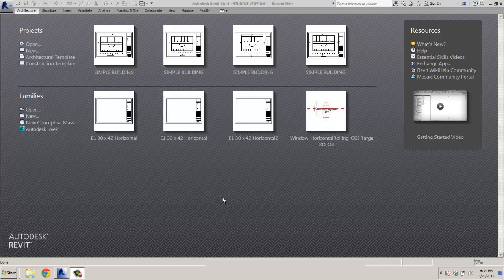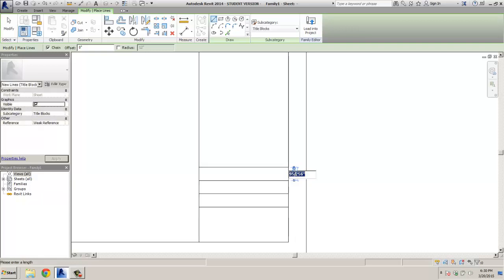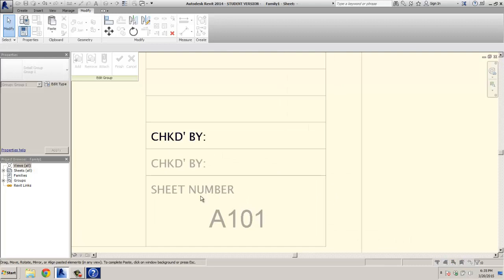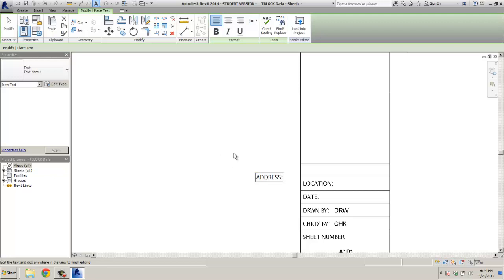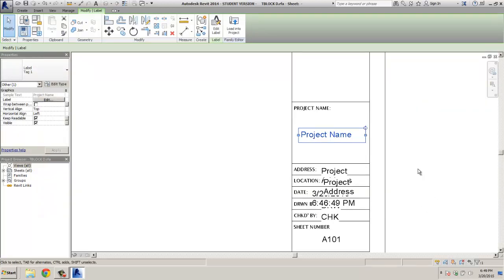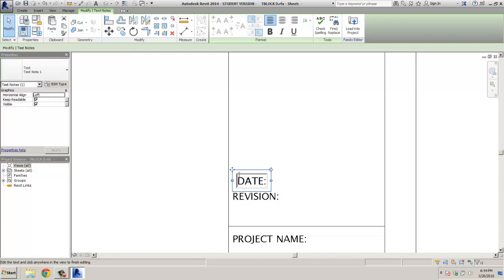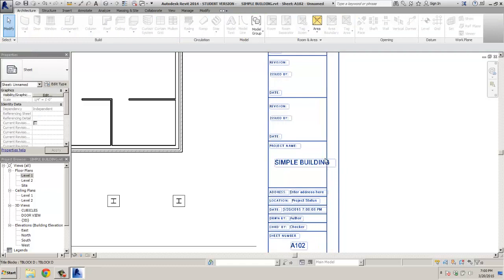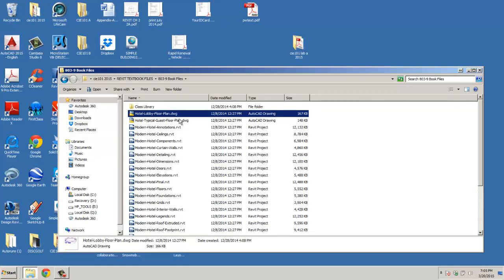Revit - Create title block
D size title block